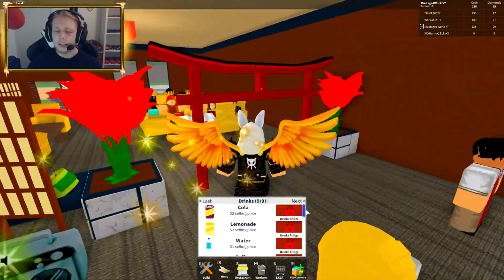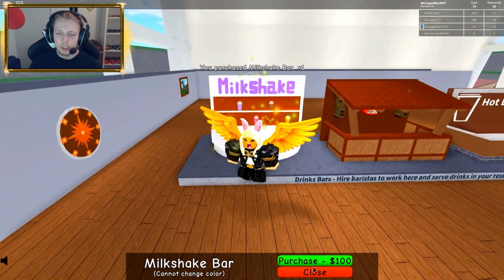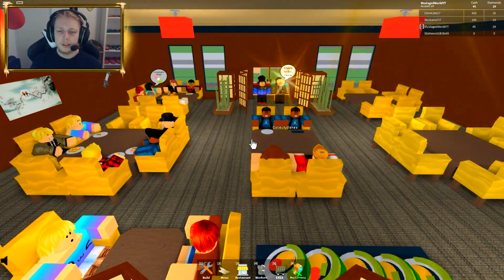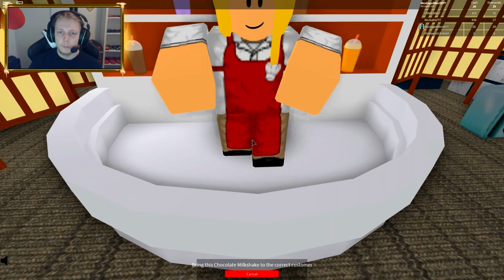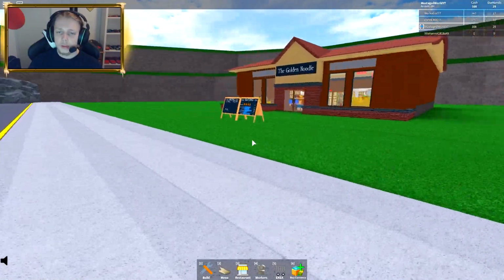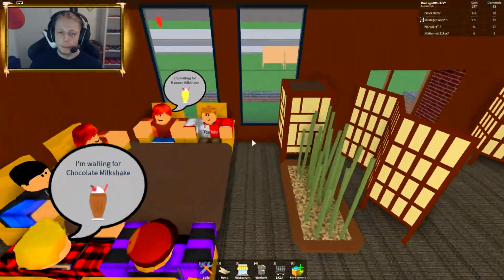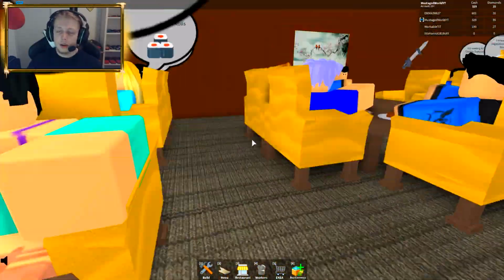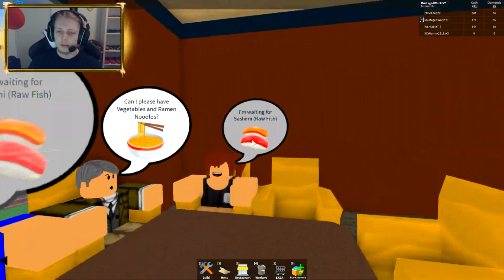Earning Cash! ▼ Restaurant Tycoon ROBLOX ▼ Part 5